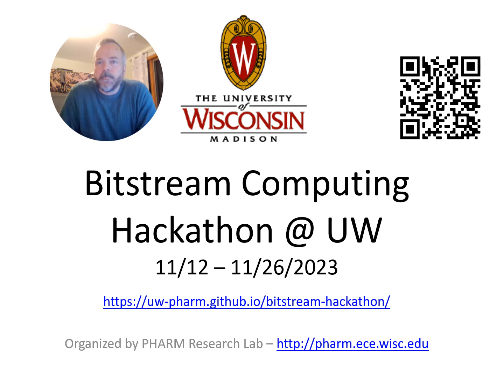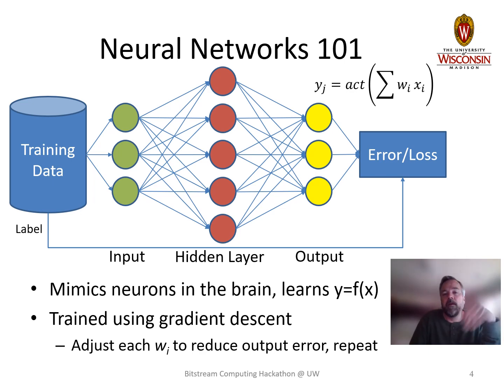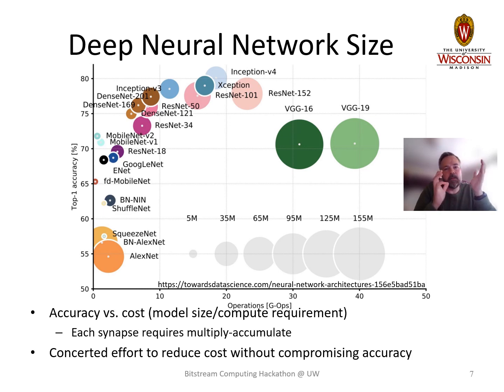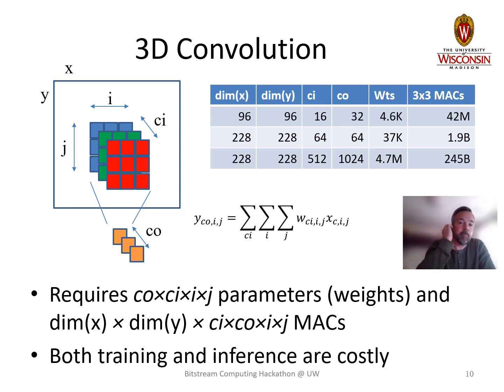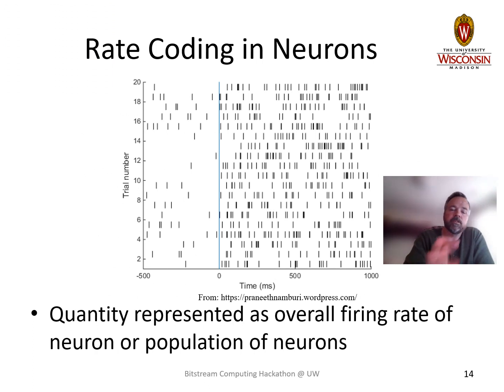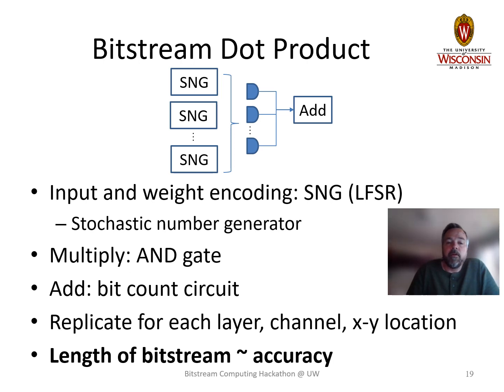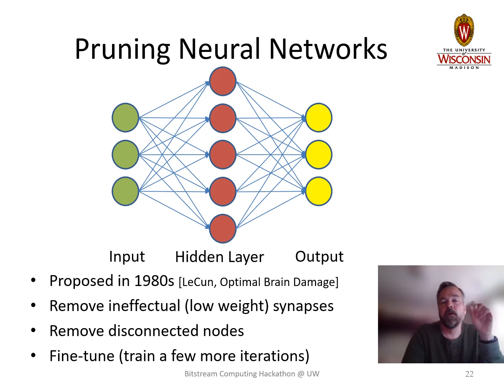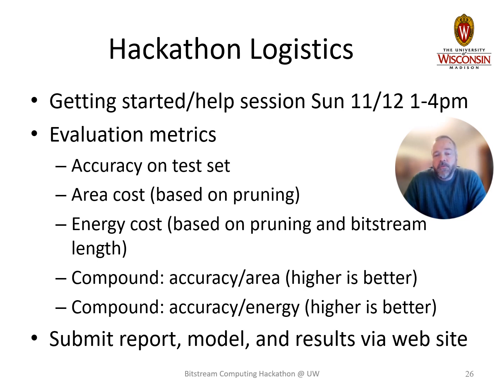Bitstream Computing Hackathon Introduction 2023 (better audio)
Introduction to the 2023 Bitstream Computing Hackathon